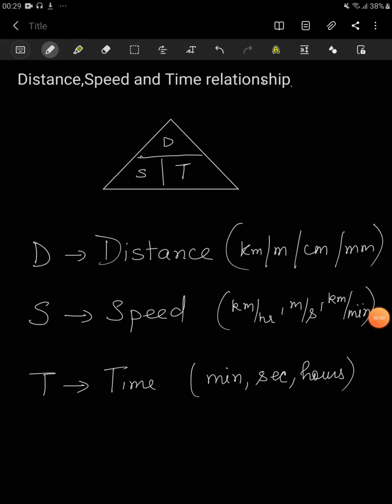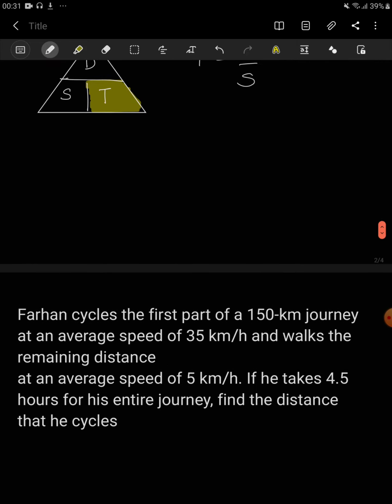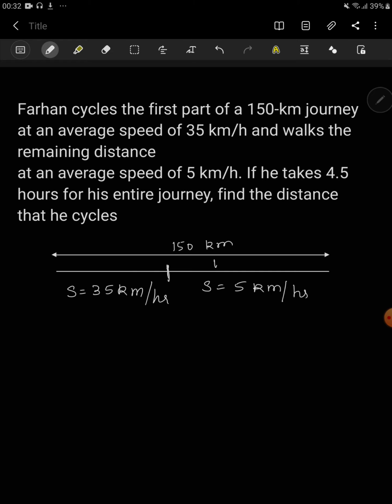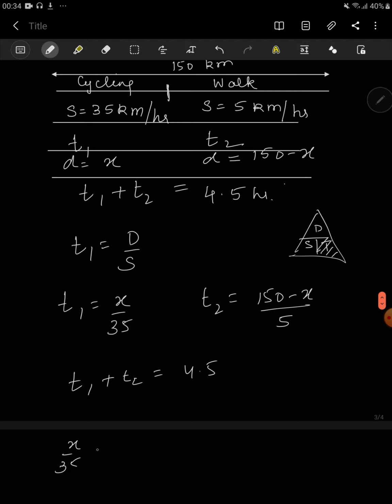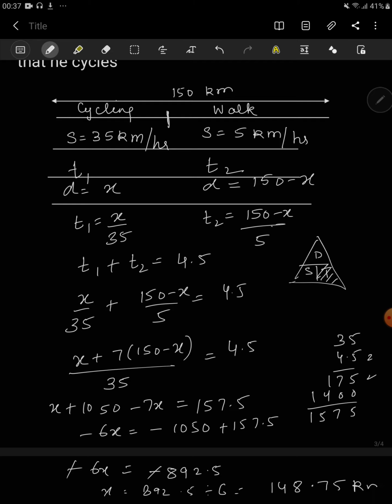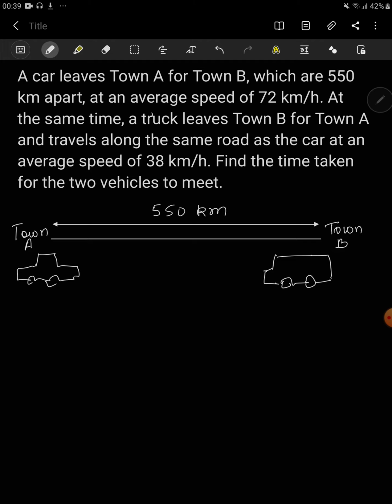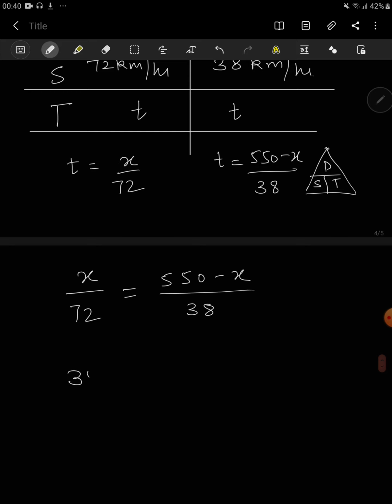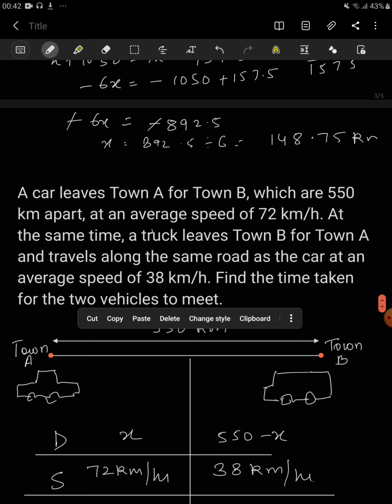Distance , Speed and Time | Tricks to solve the problem | Sonia Vij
Welcome to Easy Maths, your go-to destination for learning Distance Speed and time in a simple and intuitive way! Our channel provides comprehensive video lessons, step-by-step tutorials, and plenty of practice problems to help you master the fundamentals of this important mathematical concept. Whether you're a high school student preparing for exams or someone looking to refresh their math skills, our engaging and informative content will guide you through everything you need to know about quadratic equations. Join us today and start building your math skills with ease